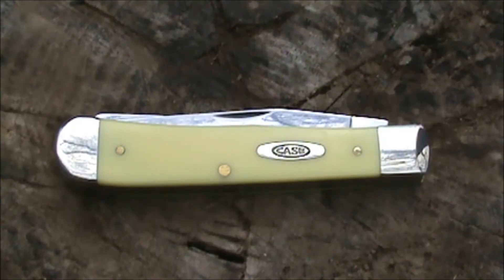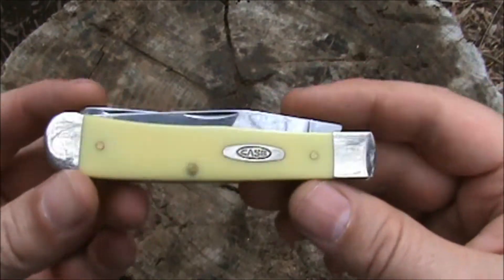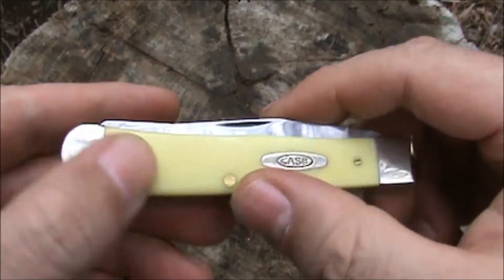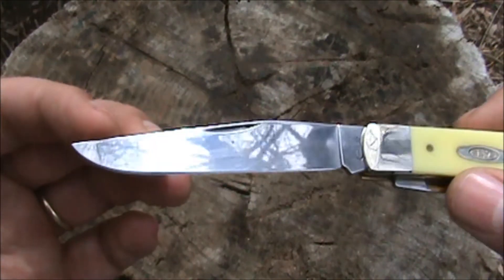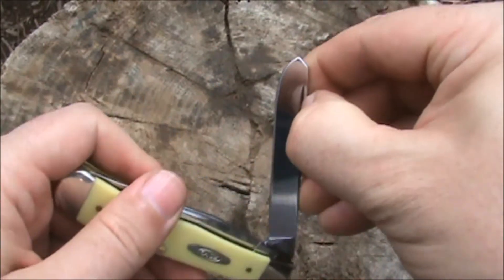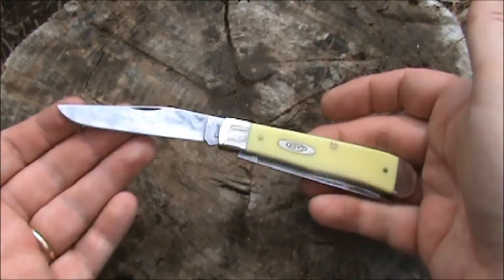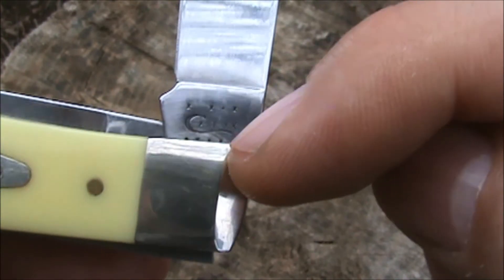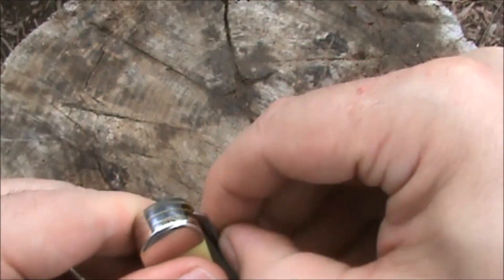CASE TRAPPER YELLOW CV #3254 -🇺🇸- Episode 118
CASE TRAPPER YELLOW CV #3254 Has yellow delrin handle scales. Clip and spey blades of chrome vanadium carbon steel. Nickle silver bolsters, and shield. Brass pins and liners. Keep blades dry and oiled to prevent corrosion. Classic two blade trapper pattern.

Specifications:
Closed Length: 4-1/8" - (10.48cm)
Weight: 4oz